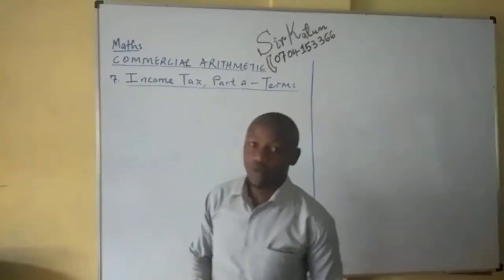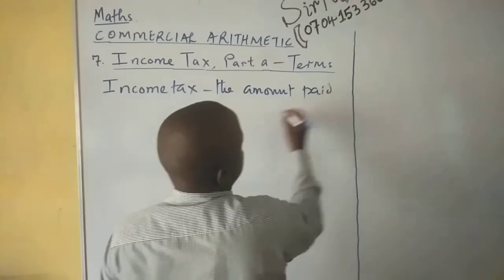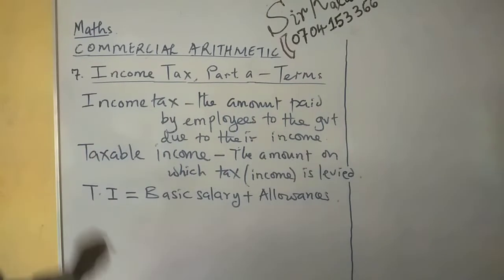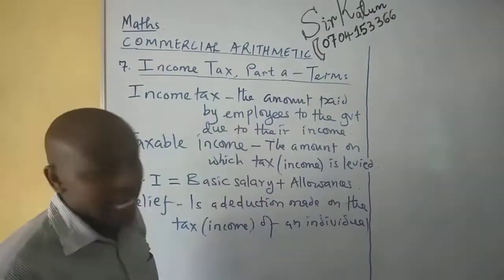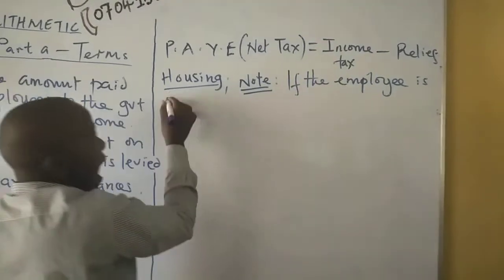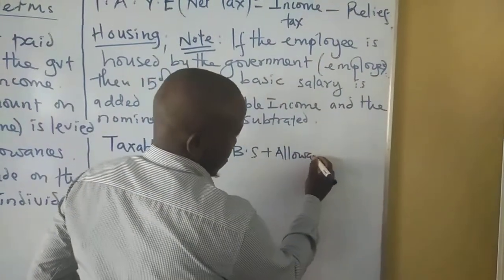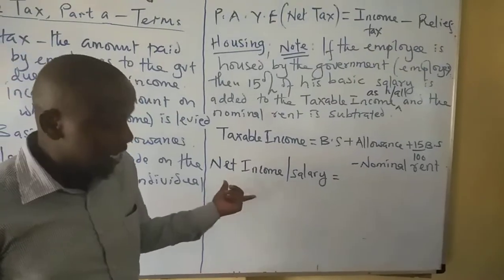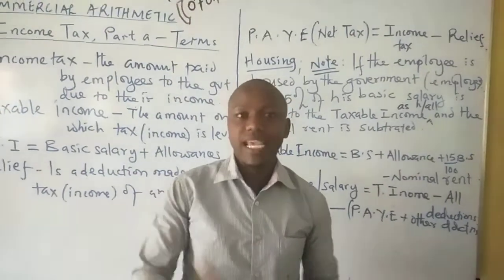COMMERCIAL ARITHMETIC - Income Tax ,Part 1. Mpesa 0704153366 Boniface Katumuta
Income Tax ,Part 1